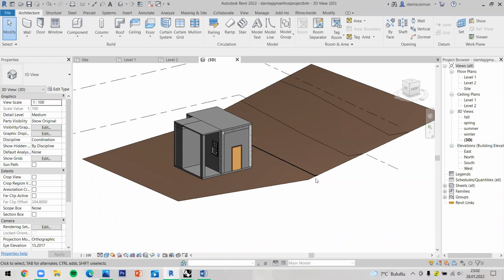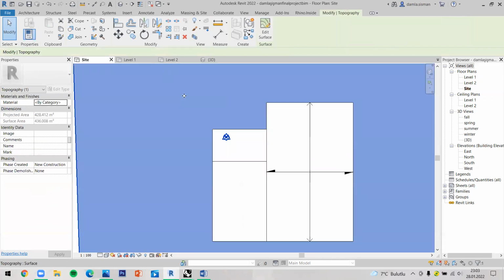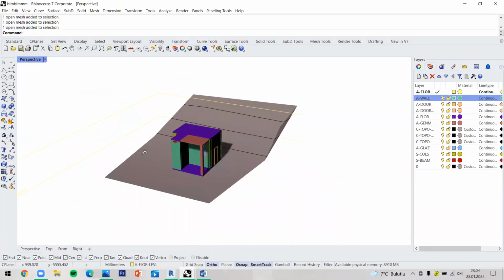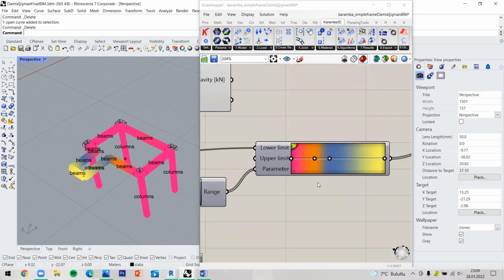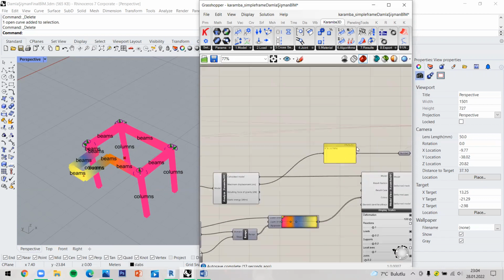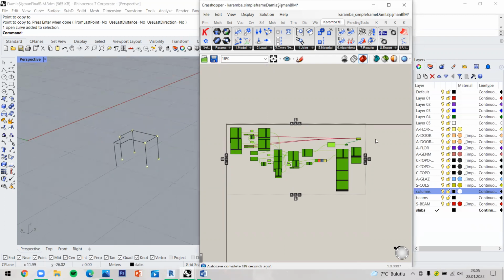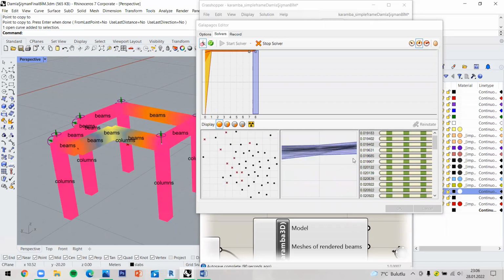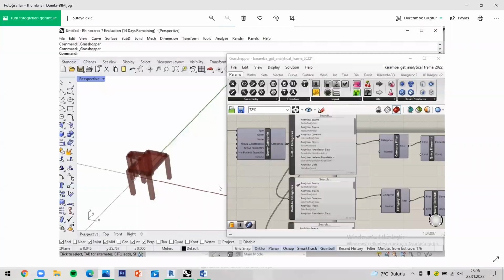İstanbul Bilgi University-Arch461-Final Presentation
Damla Şişman (3rd year architecture student)
Building Information Modelling Final Project in Revit and structural analysis in Rhino and Grasshopper with using Karamba Plug-in.